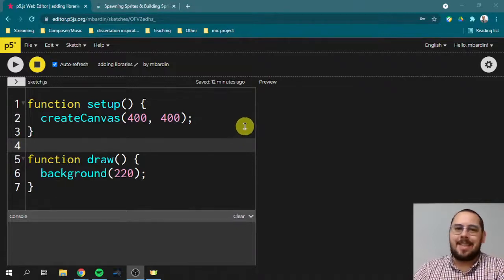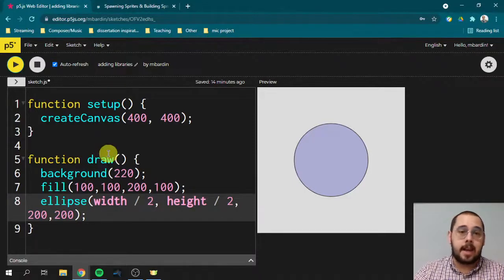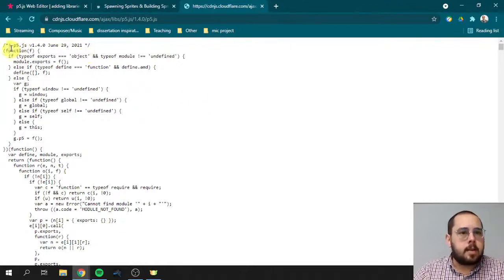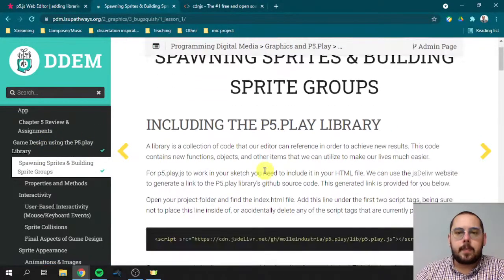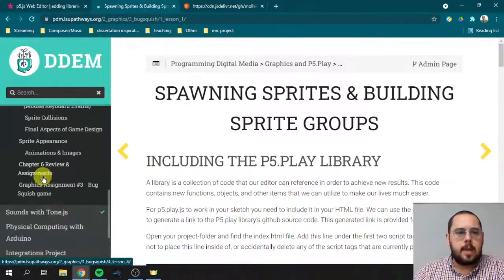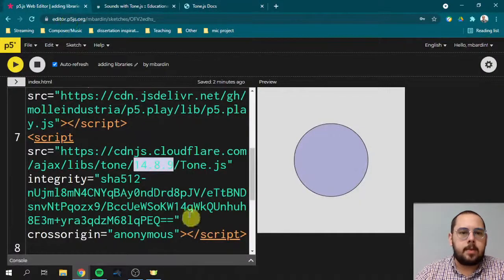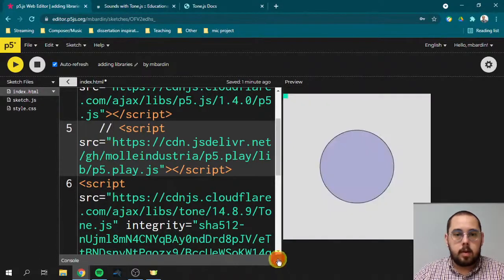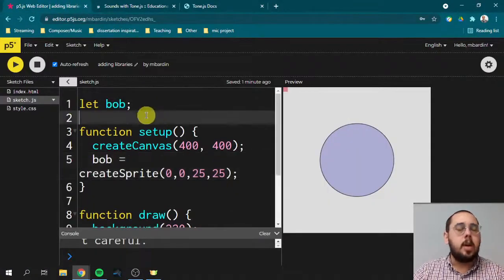Adding External Libraries to your p5js sketch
This is a re-upload of a previous live stream. In it I go over how to implement external libraries into your p5 (and other) sketches. The short version is to include the proper HTML link in the sketch's HTML file.

In my programming course, I use the tone.js and p5.play external libraries on top of the main p5js code editor/library.